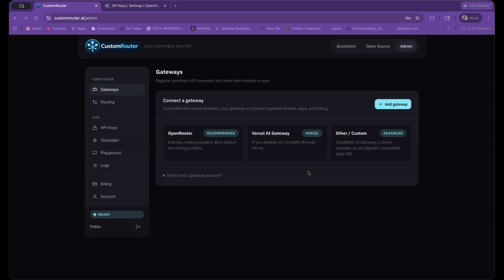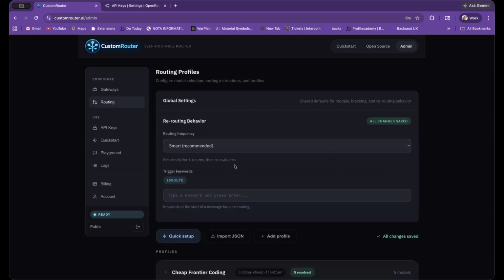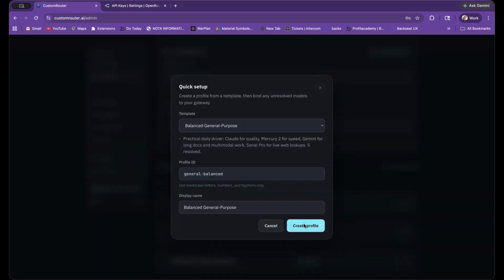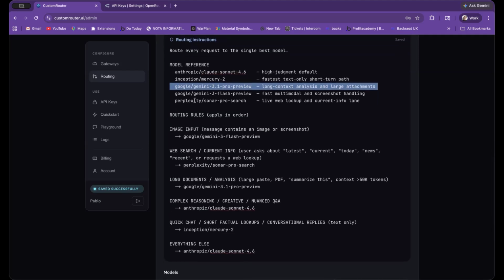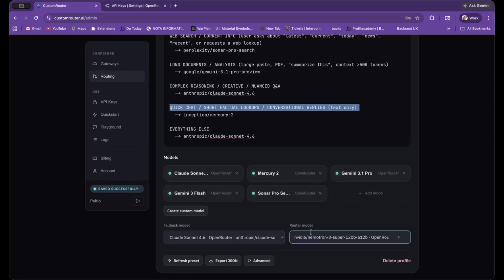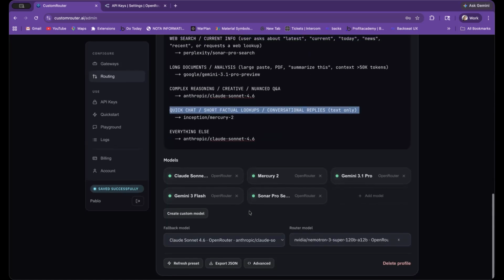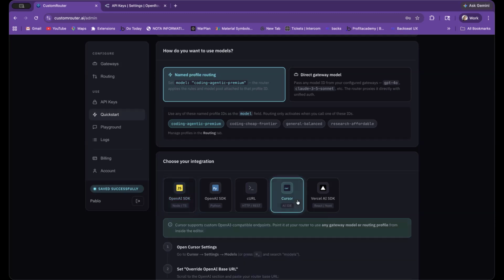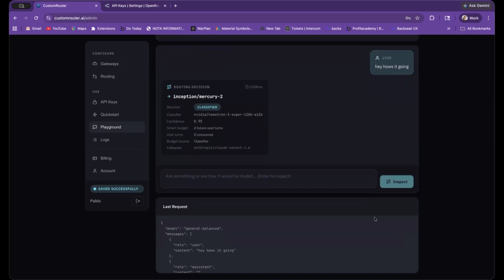CustomRouter Demo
How to set up customrouter